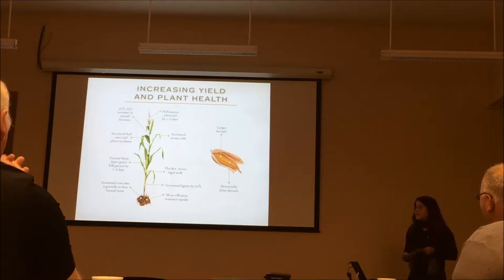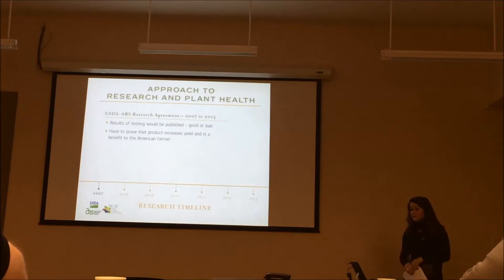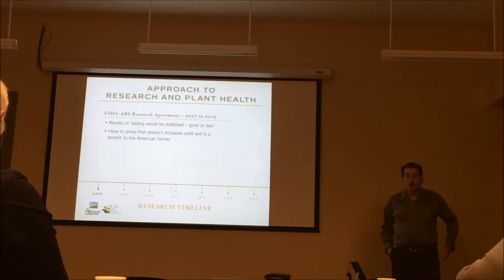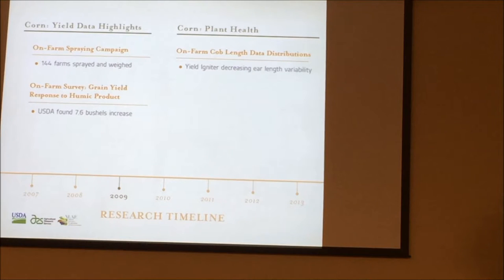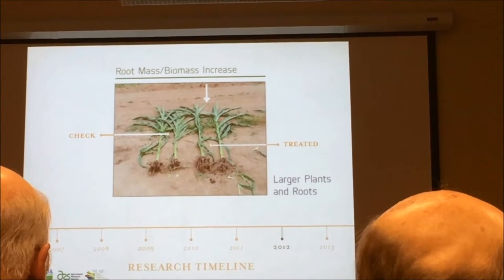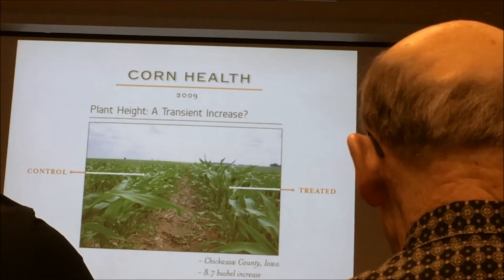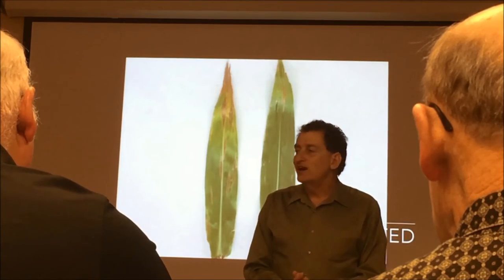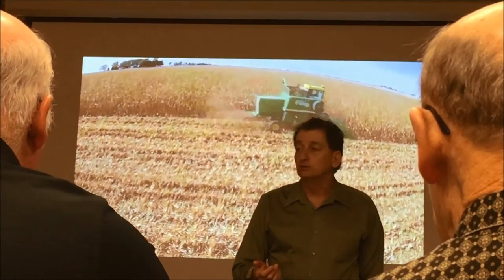Introduction to Yield Igniter Fertilizer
Dr. Dan Olk, of USDA-ARS, and Alex Schelling, of New Ag Logic, explain the benefits of Yield Igniter Fertilizer.  Cedar Basin Crop Consulting winter meeting, 9 March 2017, Borlaug Learning Center, Nashua, Iowa.